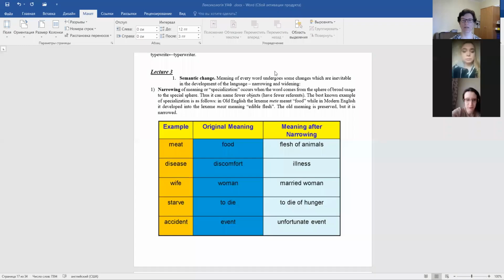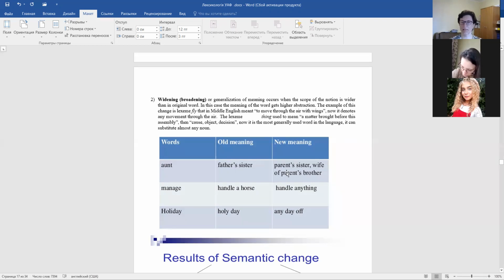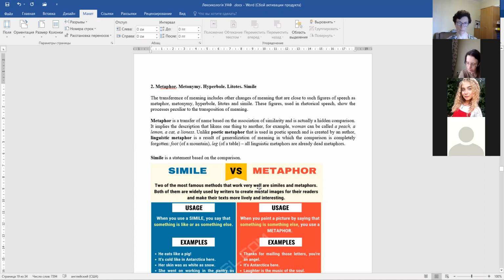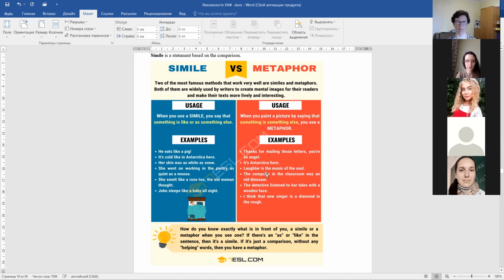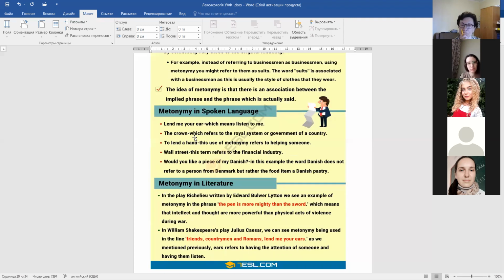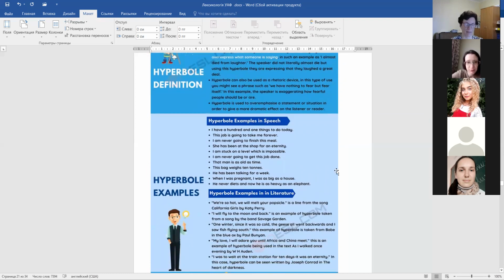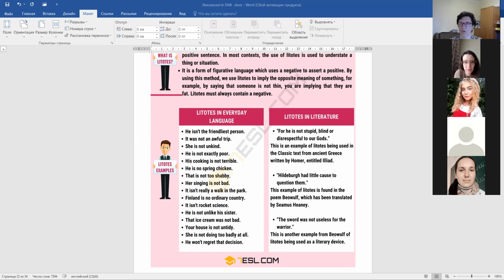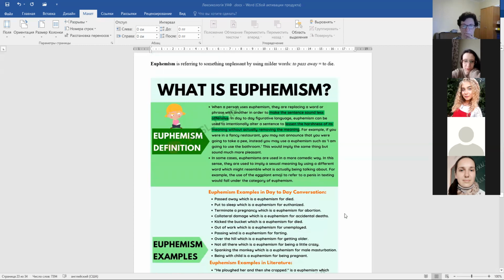Semantic Change. Metaphor. Metonomy. Hyperbole. Litotes. Simile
Course: Theoretical Course of English
Group: UEF-m-16